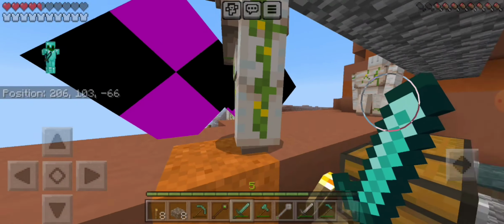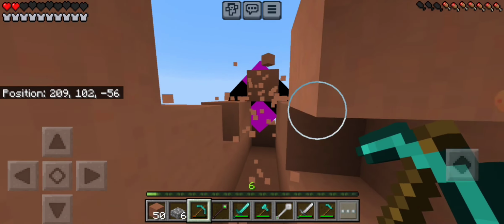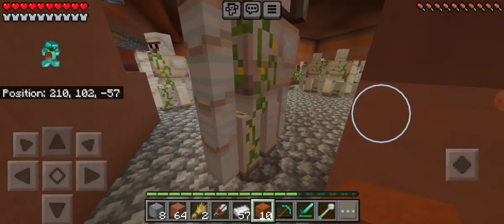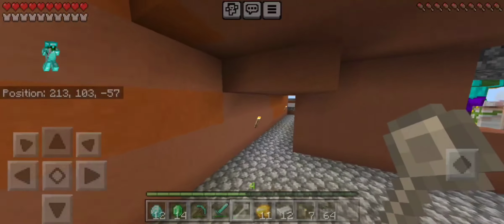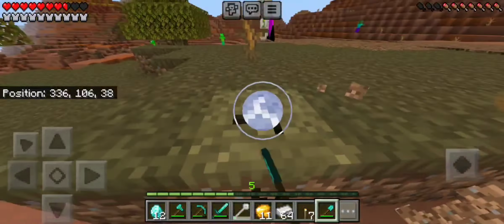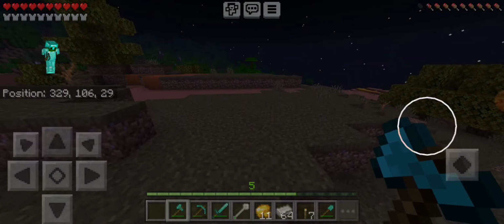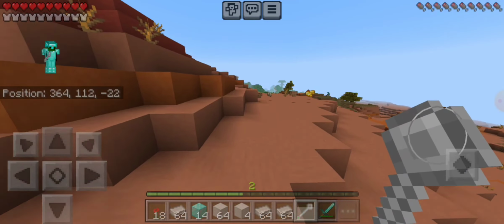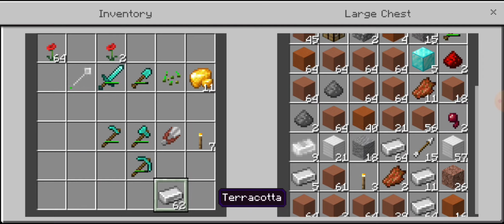Mutant World Ep 4 S2, Going For Dirt Is A Deathwish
UPDATED RARE ZOMBIE

Now they have 250 health instead of 200